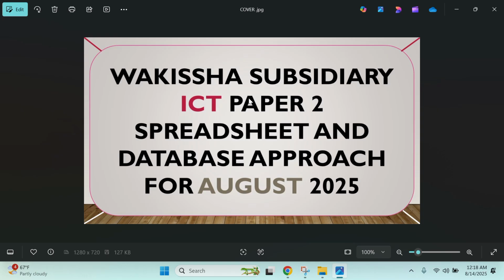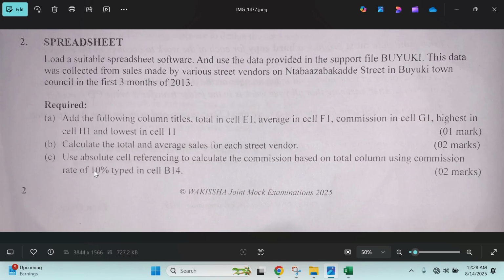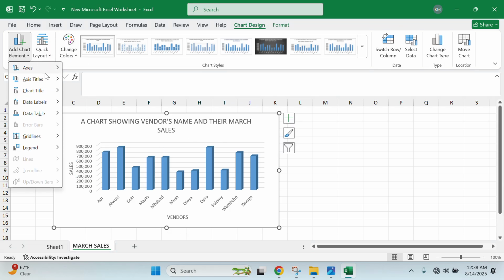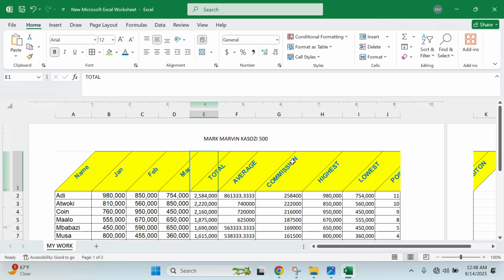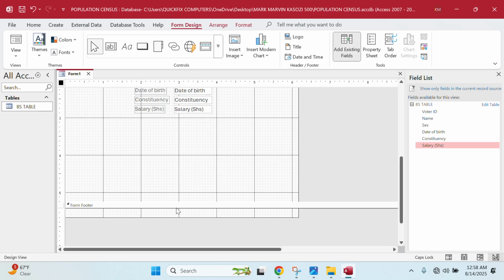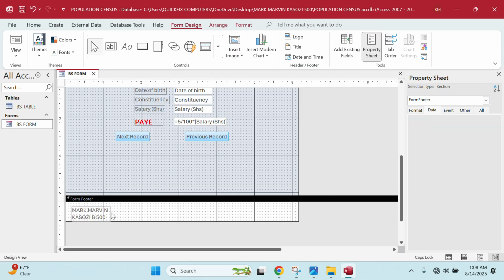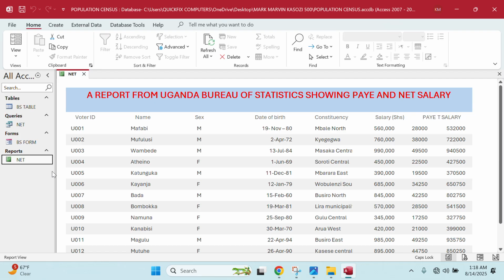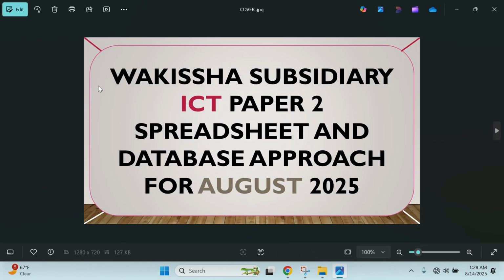Guide for ICT Wakissha paper 2 2025 Spreadsheet and Database.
Guide for ICT Wakissha paper 2 2025 Spreadsheet and Database. In this tutorial i come up with a guide about the recently concluded ICT wakissha paper 2 numbers of Spreadsheet and Database. follow critically for the best!
make use of the links below for the support files.
Timing
00:00spreadsheet
33:10 Database
1:11:20 Conclusion